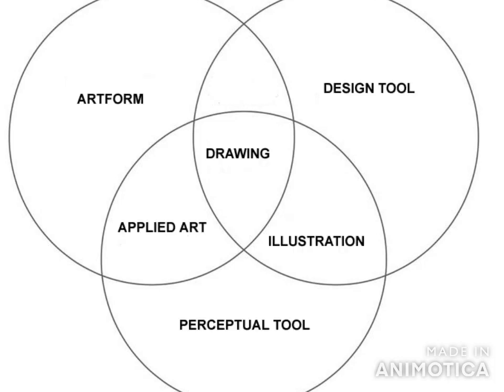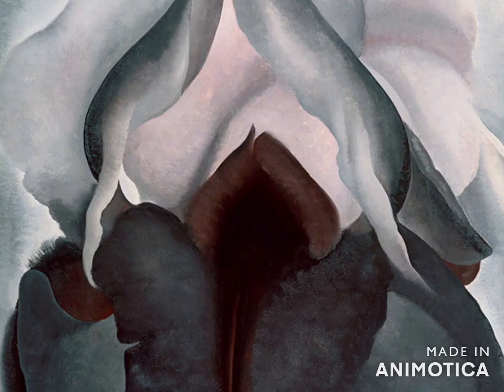Drawing Plants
An introduction to drawing plants to assist in identification and noting diagnostic characteristics.